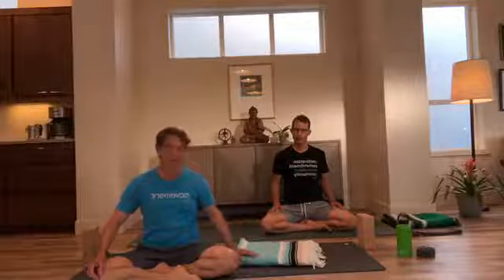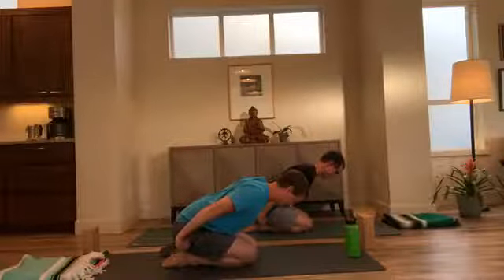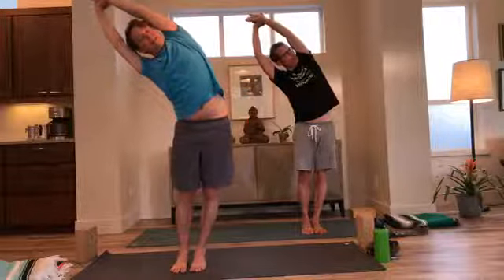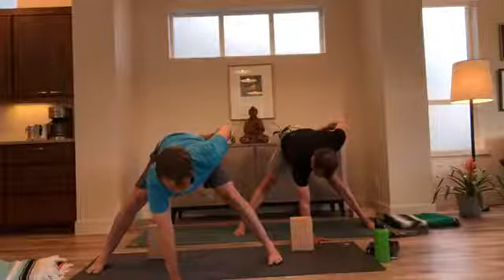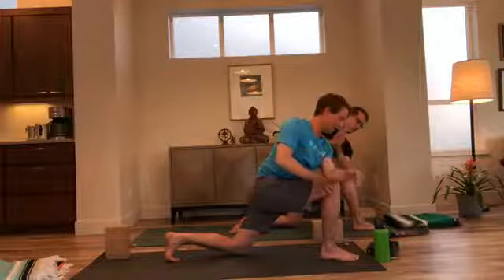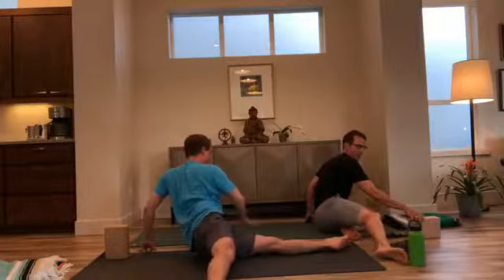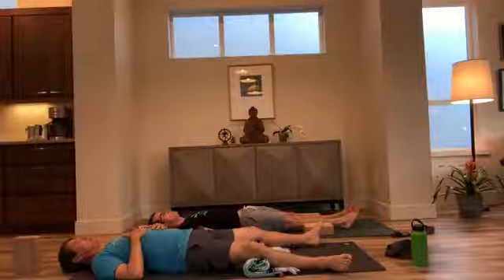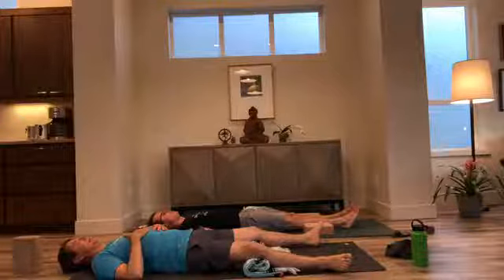Yoga From the Inside Out witrh Patrick (RiNo)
60 min Hatha Yoga class, with Patrick Montgomery, from Movement Climbing + Fitness RiNo. This slow, alignment class focuses on lengthening the side body and includes new variations of Utthita Trikonasana (Triangle Pose). Appropriate for all levels. THIS CLASS WAS RECORDED LIVE